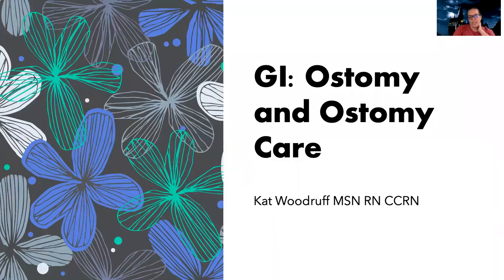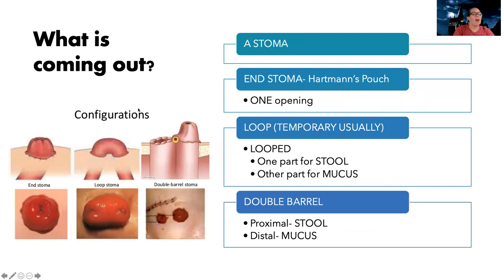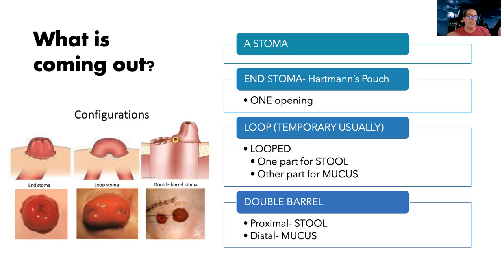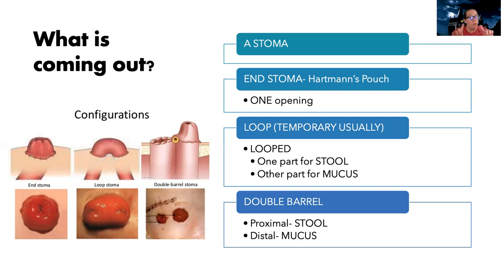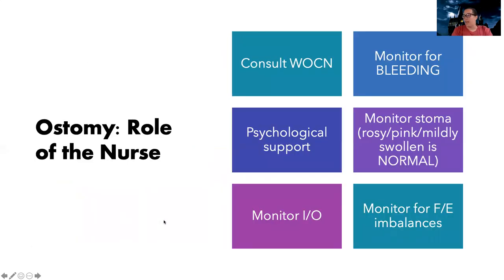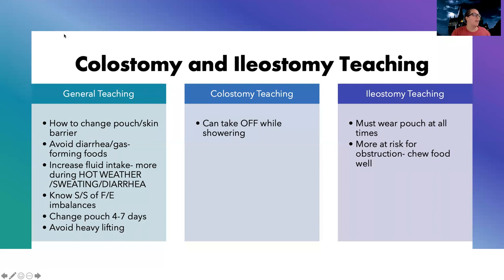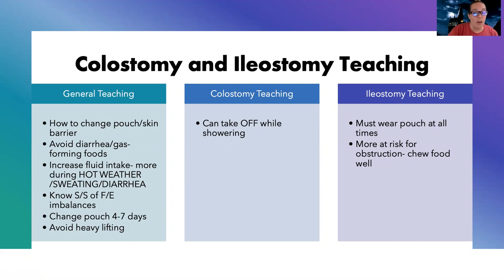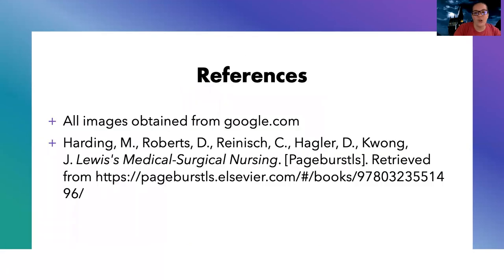Med-Surg: GI Ostomy (Colostomy vs. Ileostomy)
This is a video for those in the med-surg nursing course to understand the nursing role and care of client with a gastrointestinal ostomy.